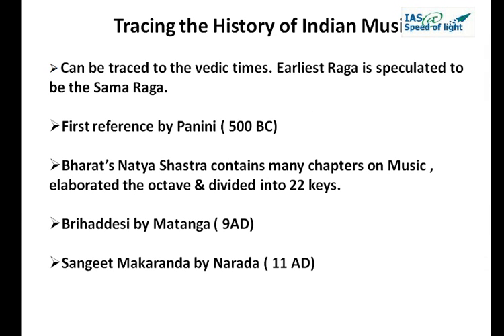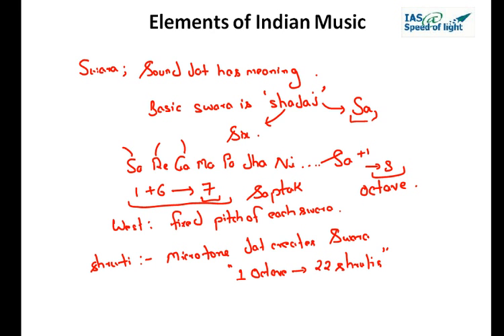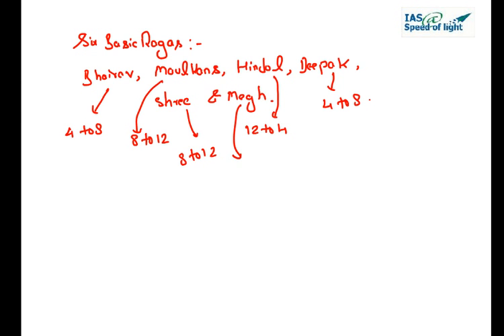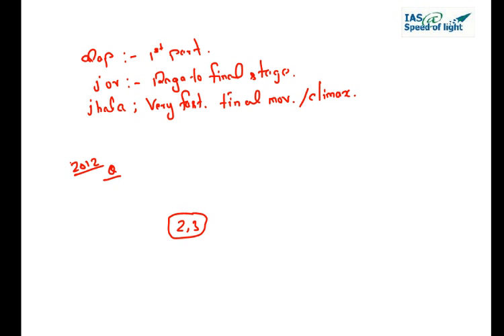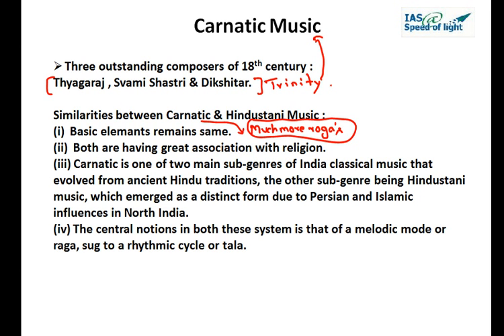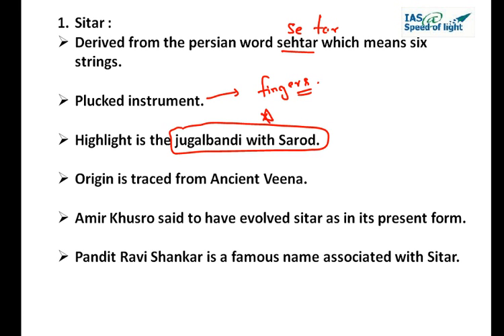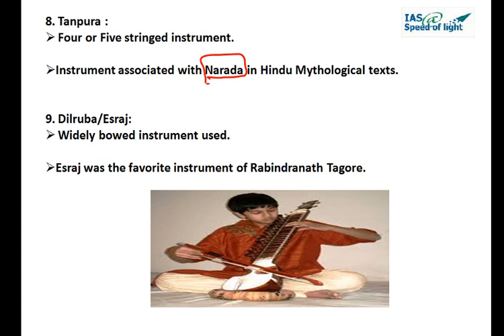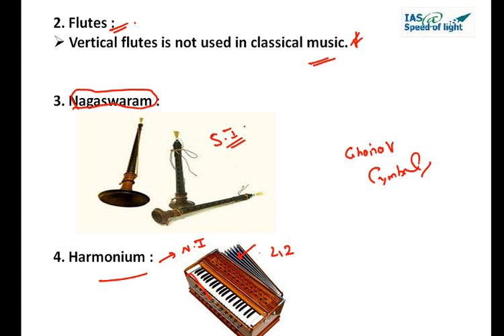Art and Culture Lecture for UPSC/IAS : Indian Music : Online IAS Preparation/Coaching videos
First Time in India Online Memory Course for UPSC.